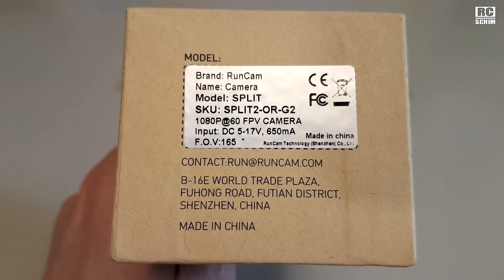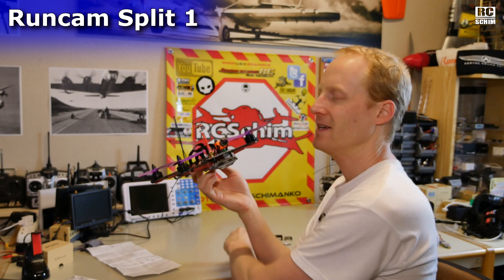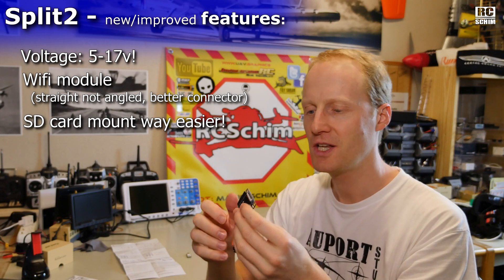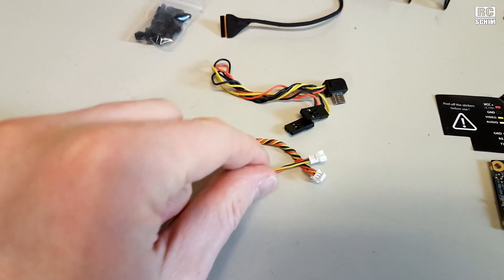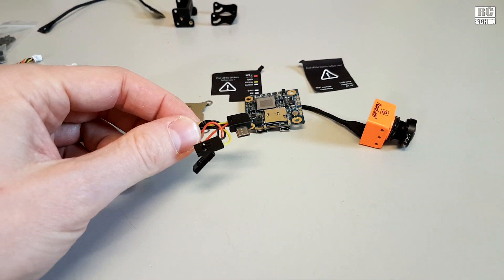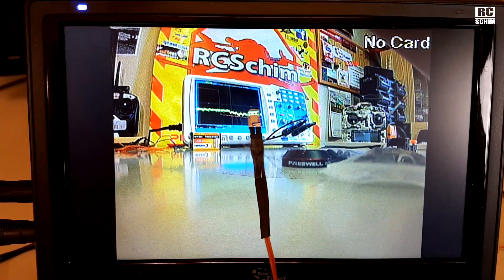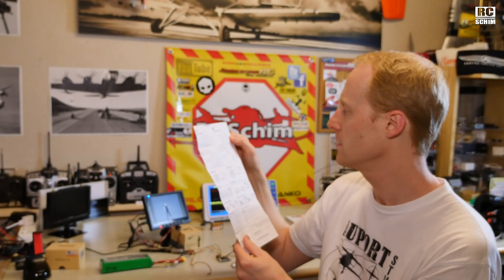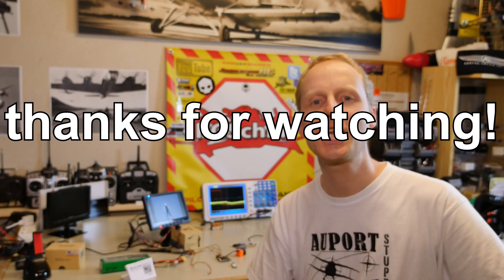Runcam Split 2 - firstlook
Runcam sent me the NEW version of their popular SPLIT cam. If you missed the first Runcam Split check this video and the followup with more tips
Most things still apply - but they also changed some bad things to the better!
- New SD Card mount - yay!
- larger VOLTAGE RANGE (5-17v)
- FC integration!
- Lens
- WIFI stick instead of board with 90° angle it's now a horizontal one

I will make a more indepth video for sure - but this will take a few days or weeks. Give me feedback on what you want to be tested!

●▬▬VIDEO INDEX:▬▬▬▬▬▬▬▬▬▬▬▬▬●
00:00 Intro
00:15 Split1 and it's downsides...
01:18 ND filters to fight JELLO!
01:59 Split2 new/improved features
02:06 better wifi module solution
02:21 improved SD Card slot
02:50 new lens! RC25G
02:58 connectors
03:55 SD Card slot
04:09 flight controller integration!
05:08 Latency (but only USB port at this time!)
05:46 Image quality liveout
06:46 thoughts, conclusion... thanks for watching!

Filmed with:  Panasonic GX8 + R0de VideoMicro, Samsung Galaxy S7

╠╗║╚╝║║╠╗║╚╣║║║║║═╣  (best way to support me!)
(¯`·.¸¸.·´¯`·.¸¸.-RCSchim-.¸¸.·´¯`·.¸¸.·´¯)
╔ ╡SOCIAL Media╞